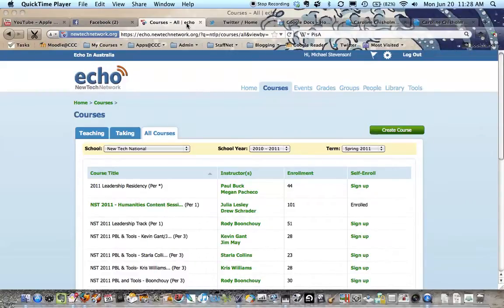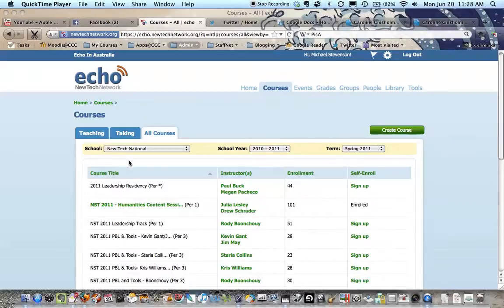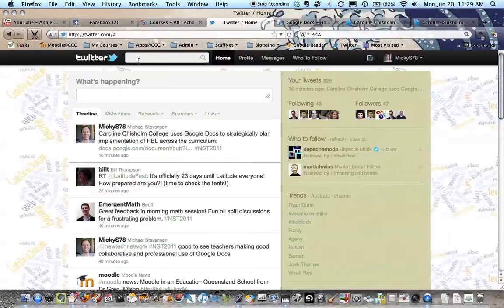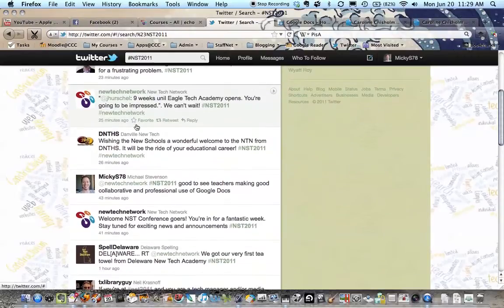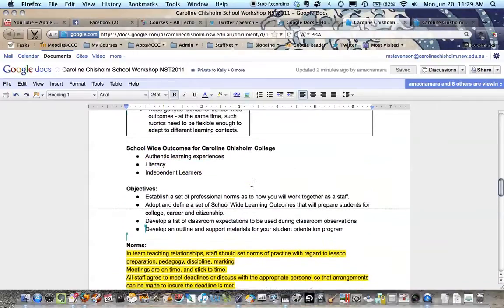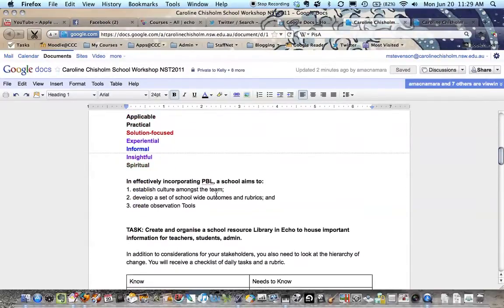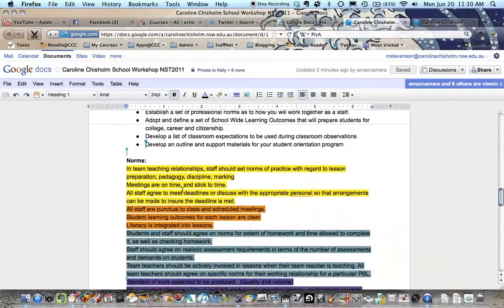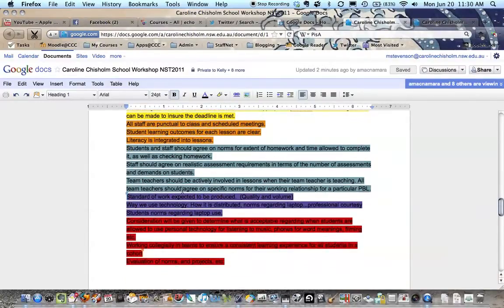Learning Technologies for Professional Learning @ New Schools Training in Grand Rapids, Michigan.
This video documents the ways that teachers from Caroline Chisholm College are making use of Web 2.0 and cloud computing to collaborate and strategically plan the implementation of PBL in our school.